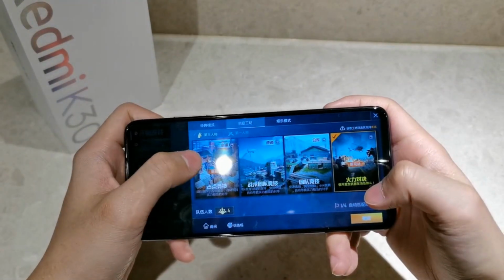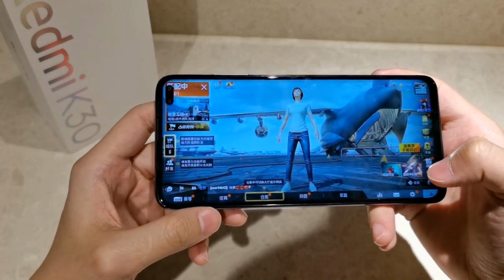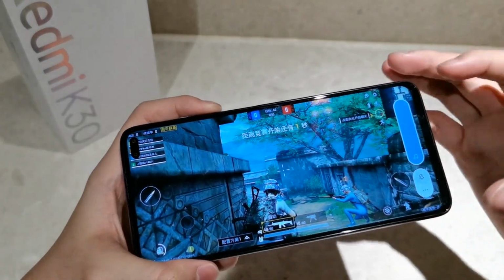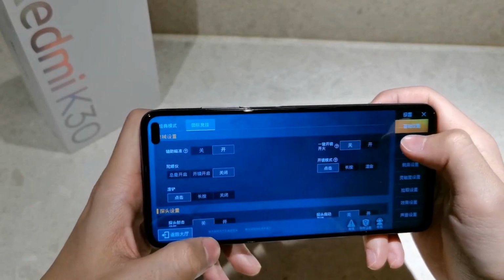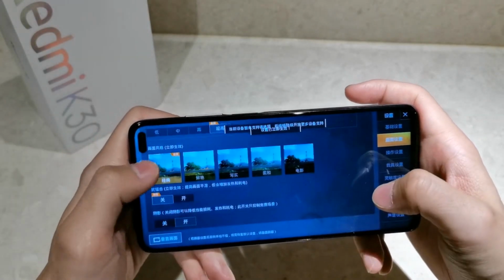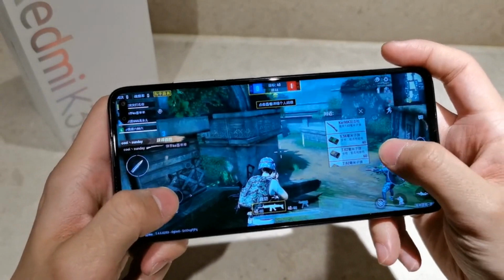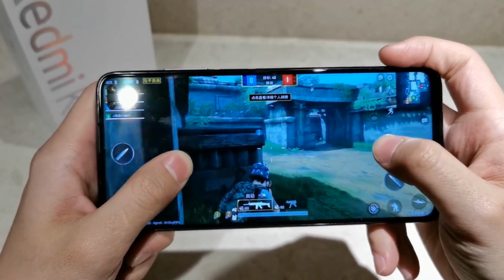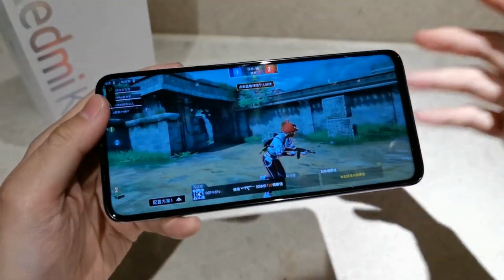Redmi K30 PUBG Gaming Review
Redmi K30 PUBG Gaming Review. What's Did You Think Guy's ?